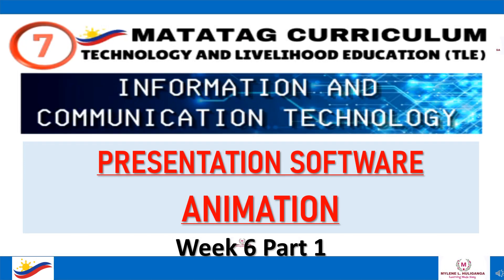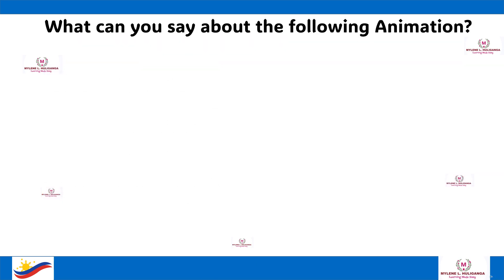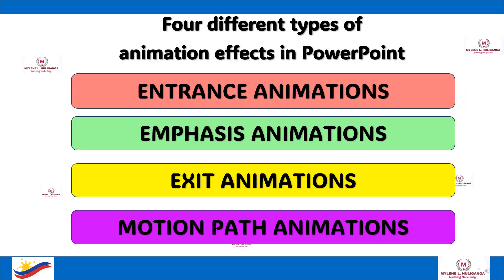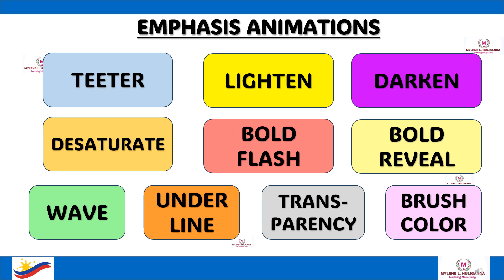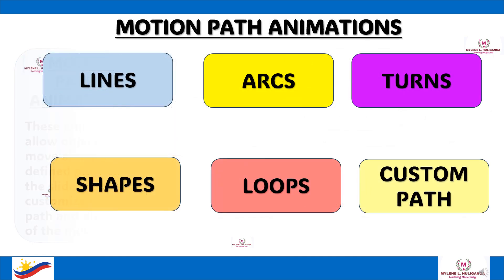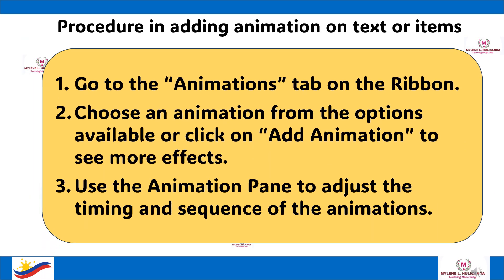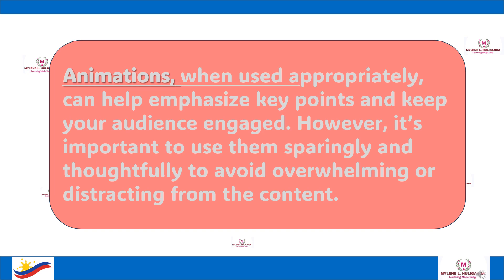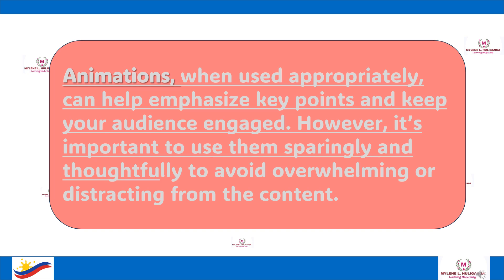TLE Grade 7 Quarter 1 - ICT Week 6 Part 1 - PRESENTATION SOFTWARE: MS POWERPOINT - ANIMATION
Matatag Curriculum
INFORMATION AND COMMUNICATION TECHNOLOGY (ICT-7)
Technology and Livelihood Education
Quarter 1
Presentation Software
MS PowerPoint
Microsoft PowerPoint
Grade 7 ICT
Matatag Curriculum
TLE Grade 7
Week 6
Part 1
PowerPoint Presentation : create presentations with a master slide, motion paths, hyperlinks, and action buttons.